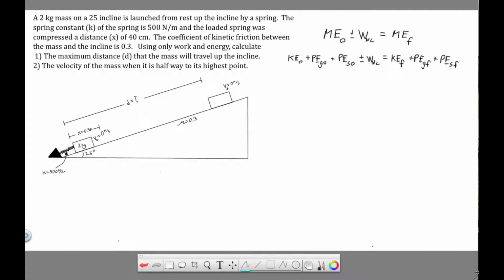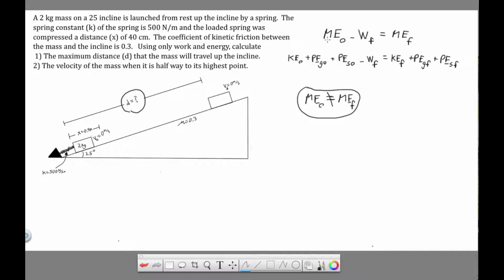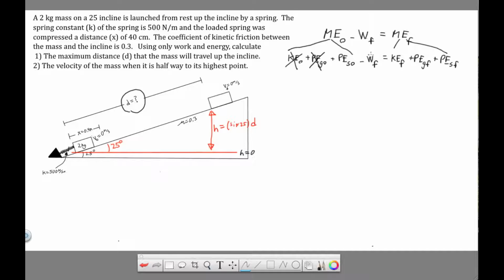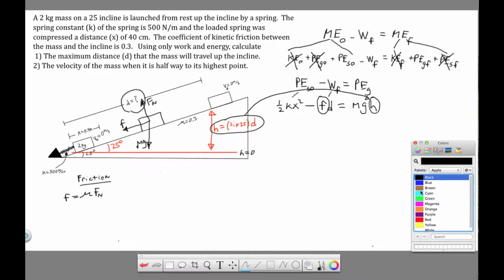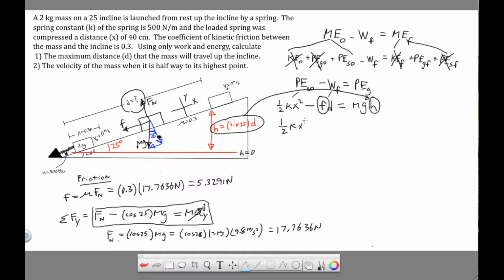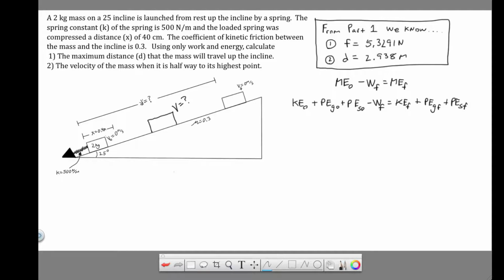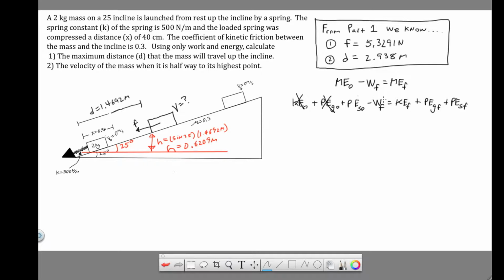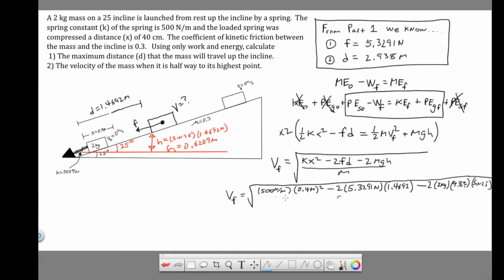Ch 5 - Work and Energy - Conservation of Energy On An Incline With Friction.mov